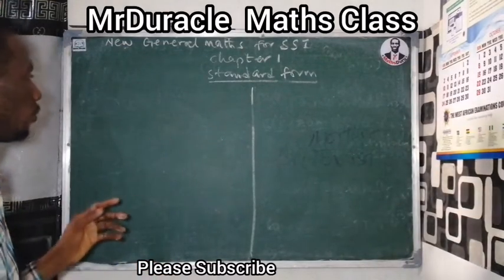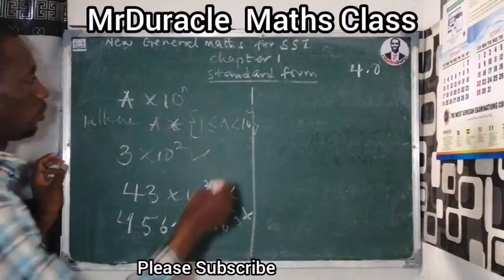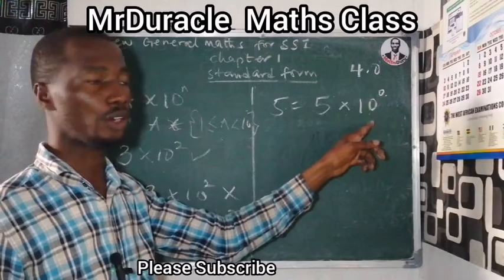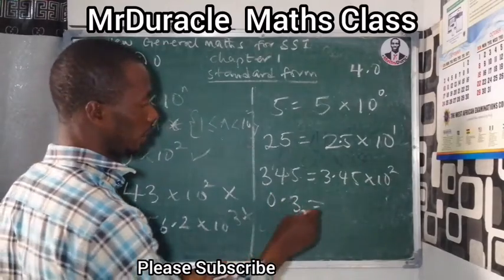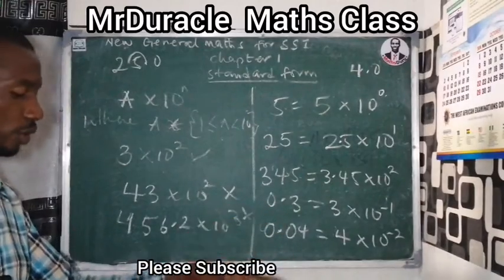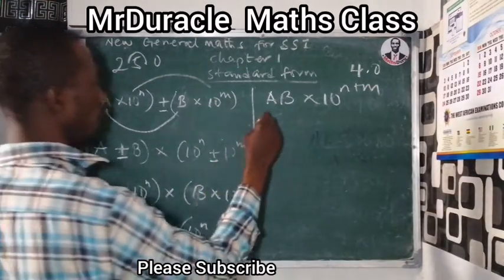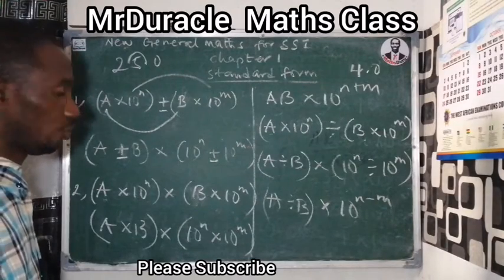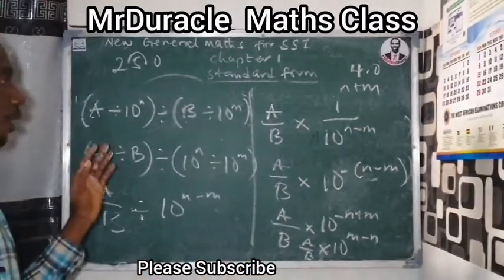NEW GENERAL MATHEMATICS SS1 |CHAPTER 1: STANDARD FORM | EPISODE 3